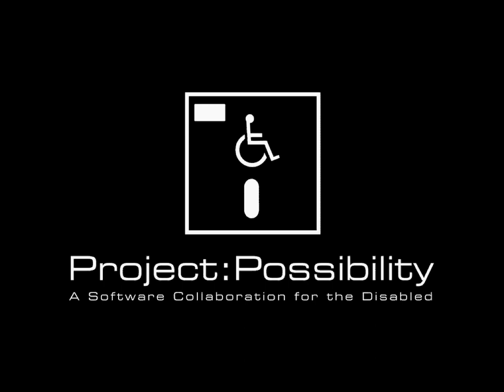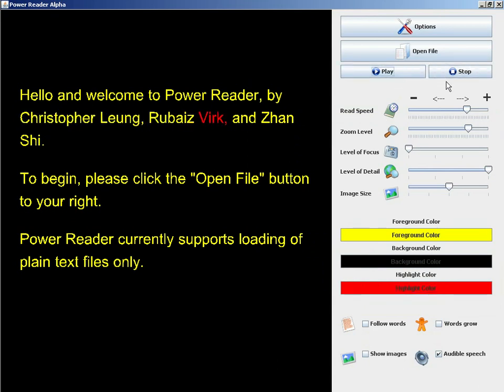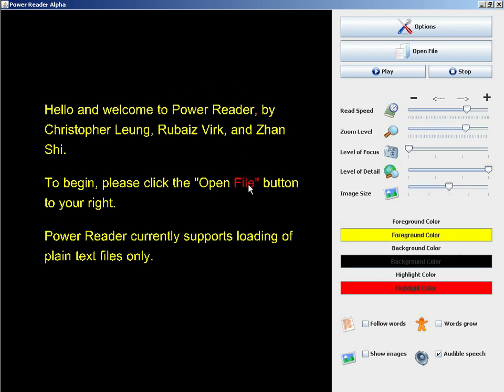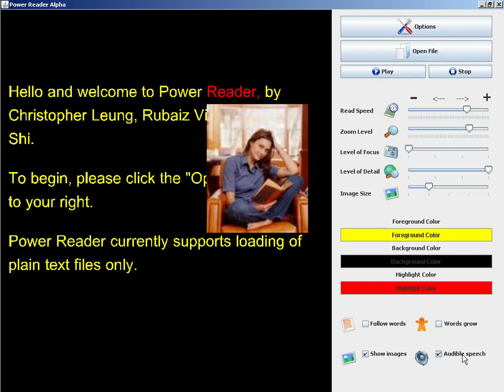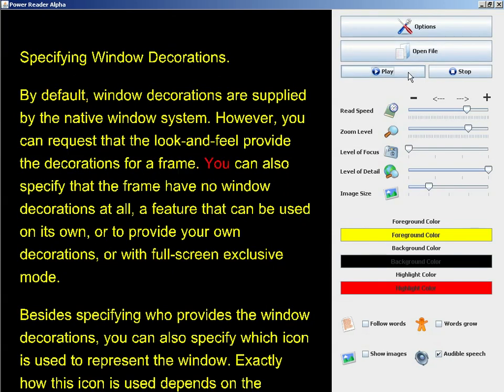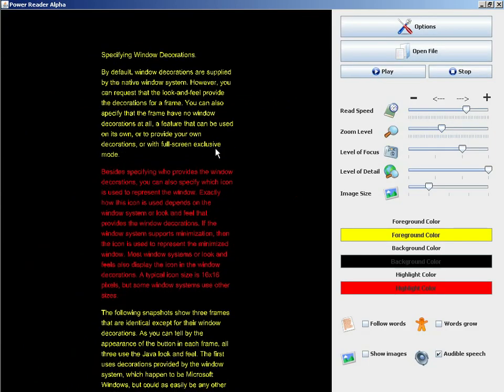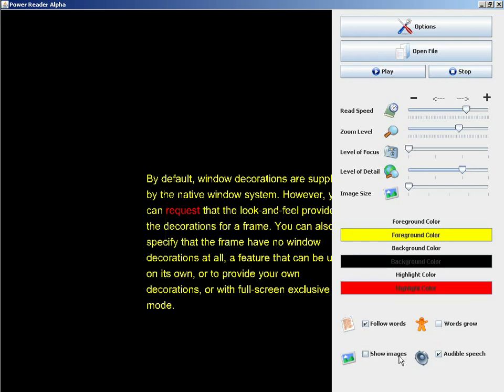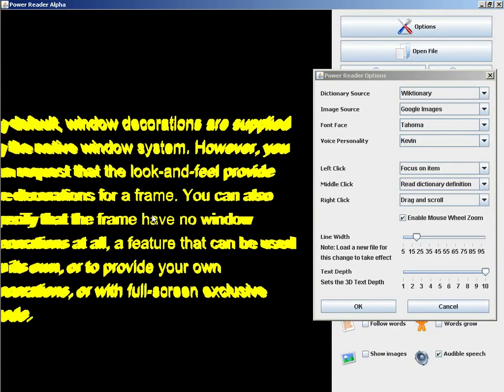Project:Possibility Power Reader Project Demo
A prototype text reader for the dyslexic community.